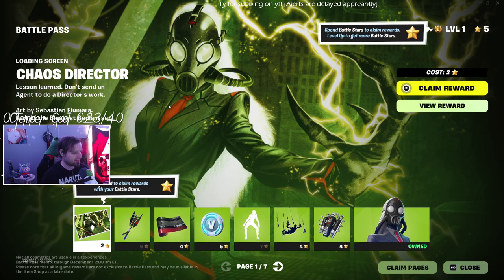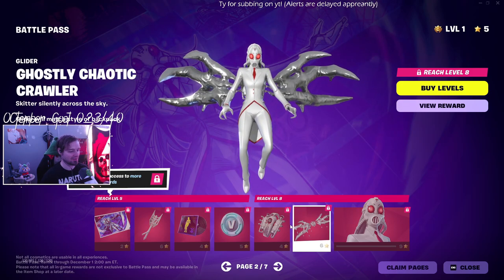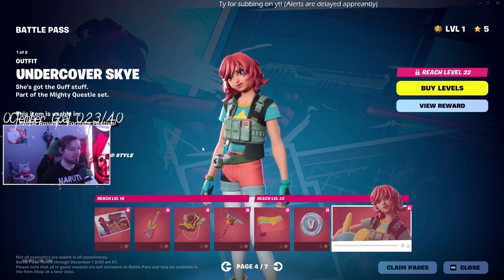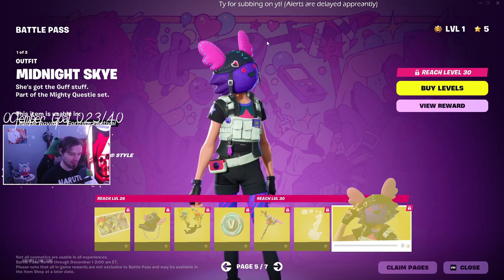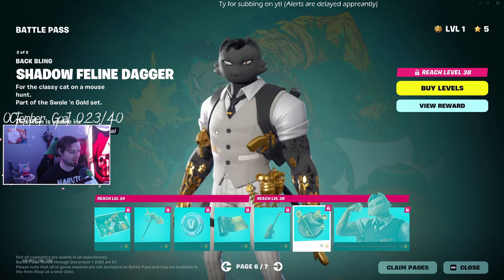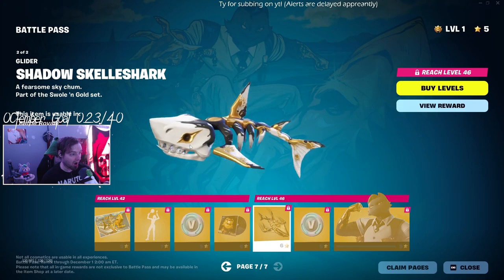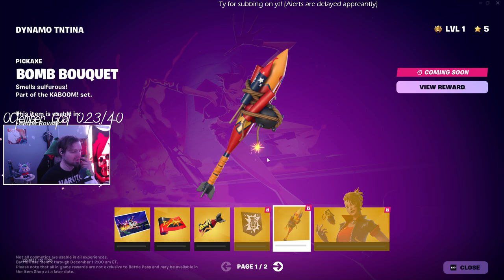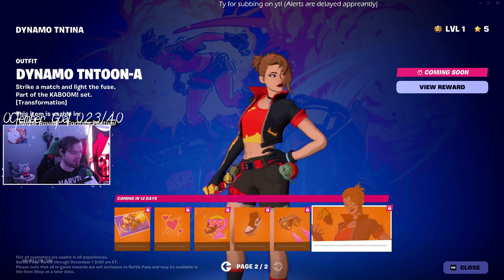FORTNITE OG REMIX BATTLEPASS! YES I AM OG!